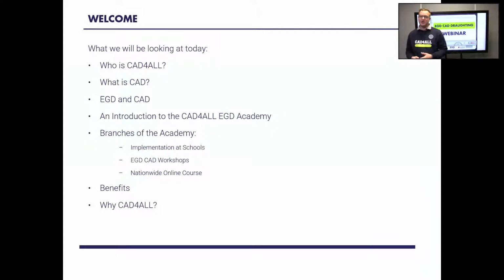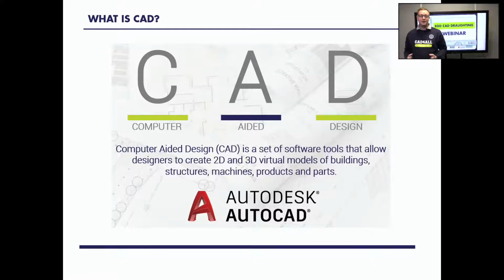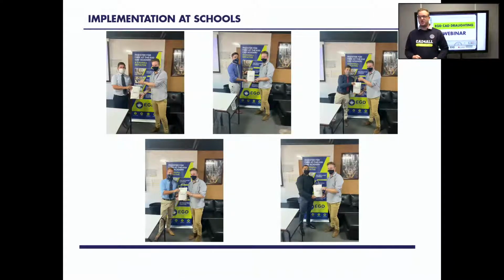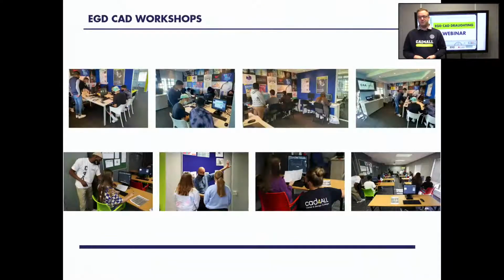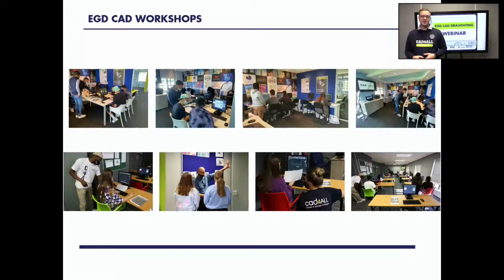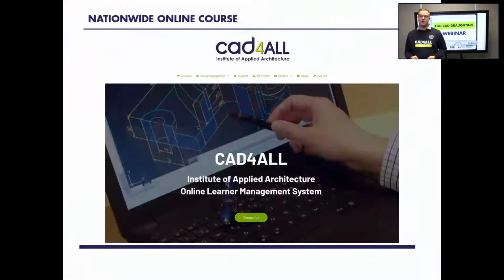EGD CAD DRAUGHTING WEBINAR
Join us for our first online virtual event of the year where we will be showcasing our revolutionary EGD CAD Draughting workshop, available free to matriculants nationwide, led by our webinar host Ryan Woodward and featuring students working live!